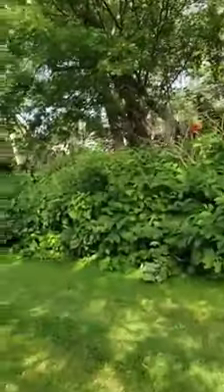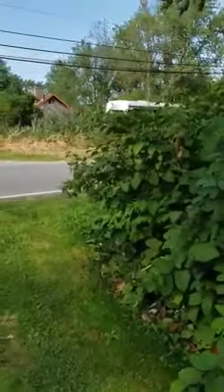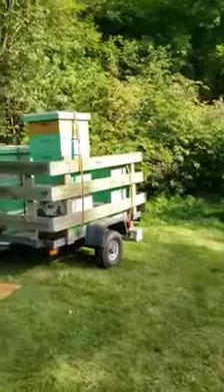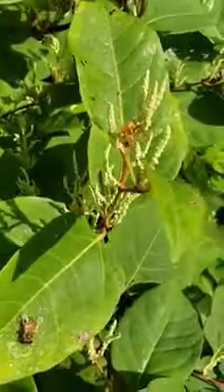Earthling Bee Co. puts bees on Japanese Knotweed video 1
We place a trailer of hives on a plant called Japanese Knotweed (Reynoutria japonica) during optimum bloom time. Japanese Knotweed is an invasive species of plant in the wild buckwheat family. The honey will be very dark with a bold flavor.